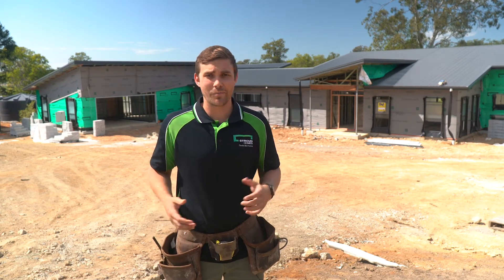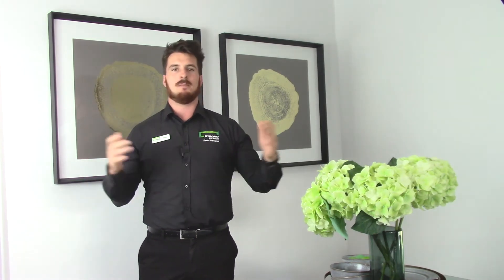Stroud Homes - Sunshine Coast - First Home Buyers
Interested in becoming a home owner? Here's a bit of information that may help you through your journey. If you have any questions just give us a call and we'll be happy to help!